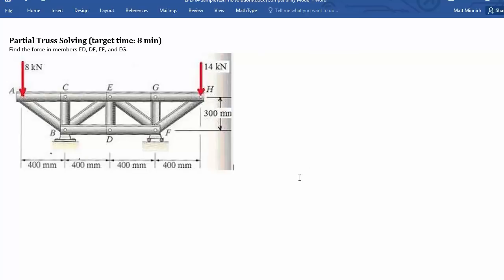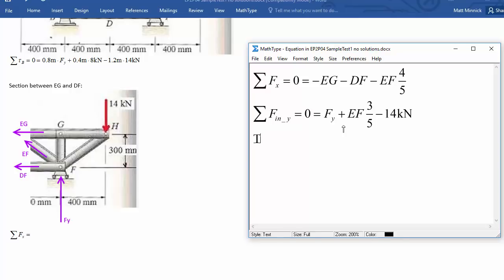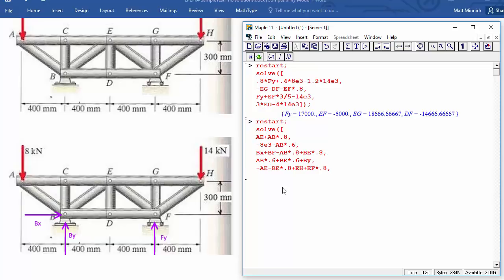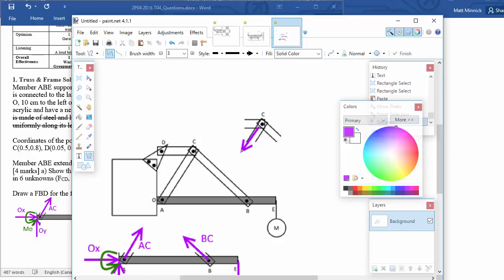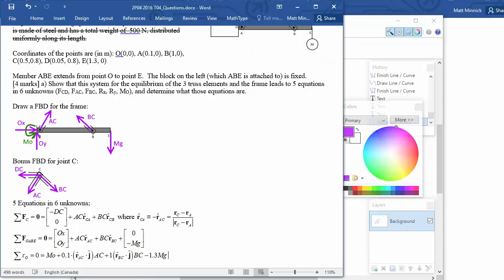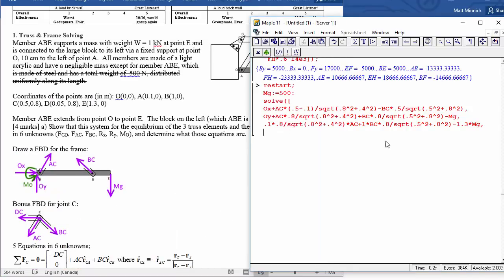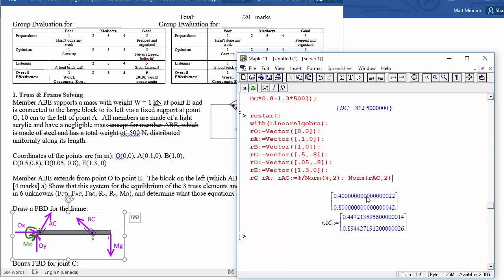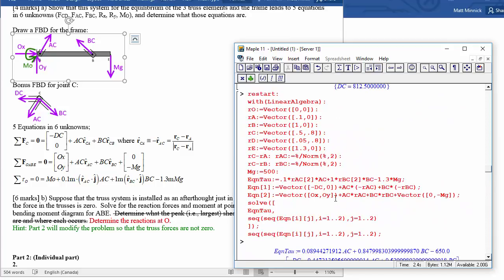EP2P04 2018: T04 Video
McMaster University
2018 tutorial prep video for Tutorial Test 4
Trusses and Frames
00:00 Problem 1
17:38 Problem 2